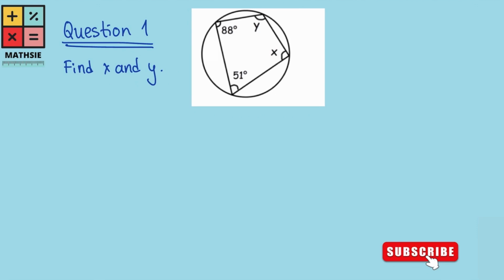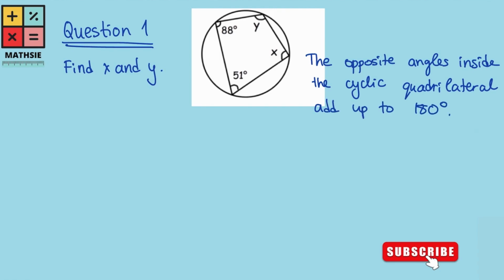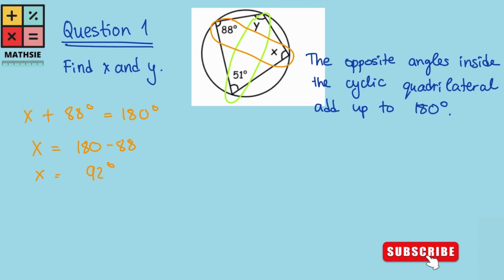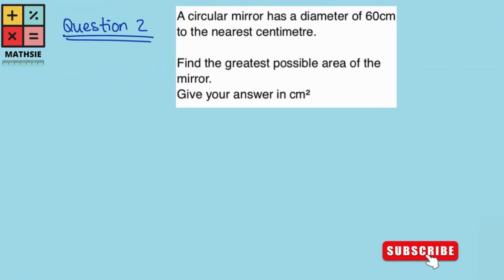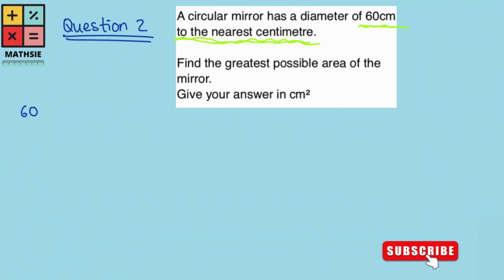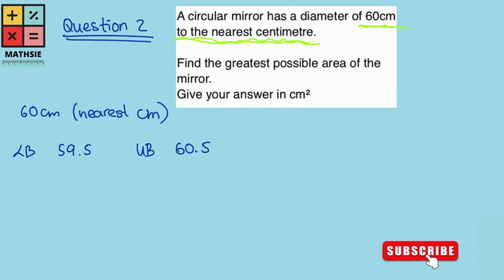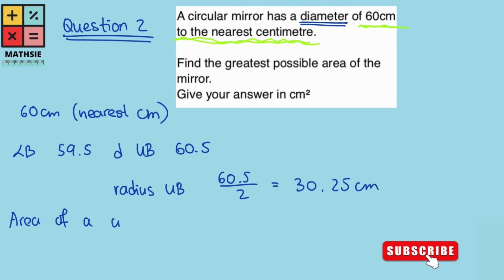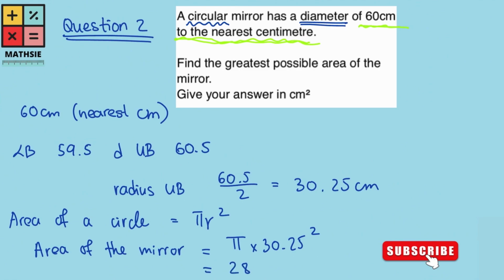ACE YOUR MATHS GCSE #3 IN JUST 5 MINUTES A DAY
This is video #3 of the series ACE YOUR MATHS GCSE 💯 which helps students prepare for their upcoming mocks and exams by covering different questions and explaining them in just 5 minutes a day.

💯 When you watch the video, you can stop and try the question/s yourself and compare your answer.
💯 If you have any questions, please ask them in the comments section.

I hope you find this video helpful! Enjoy!